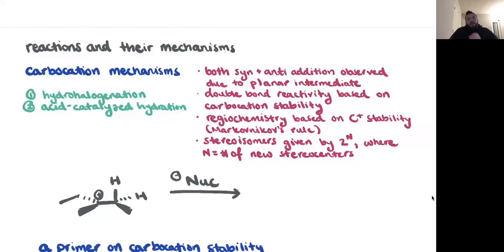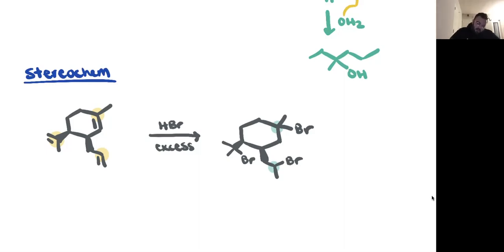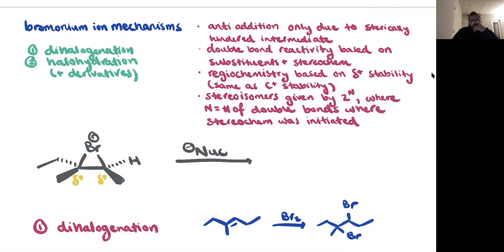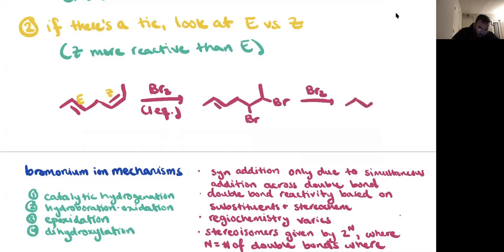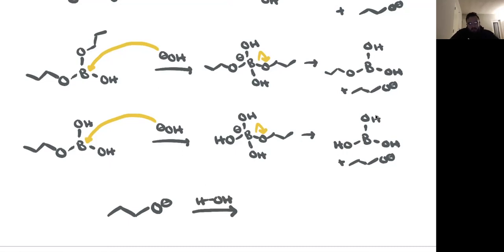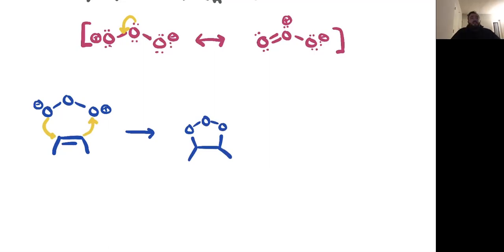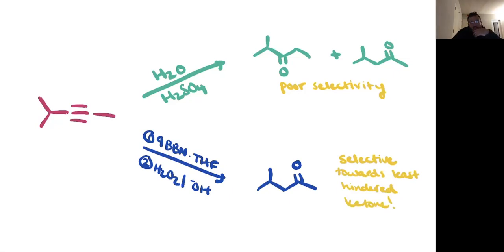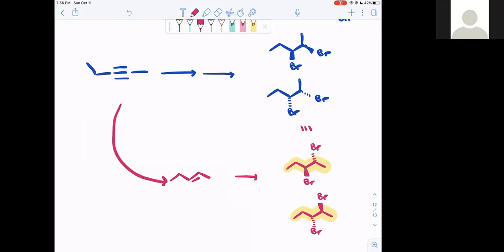Organic Chemistry I: PILOT Review Session 2